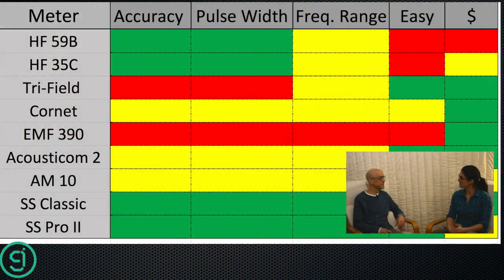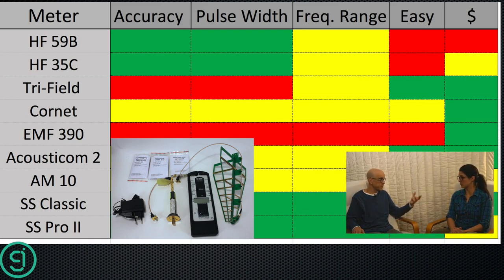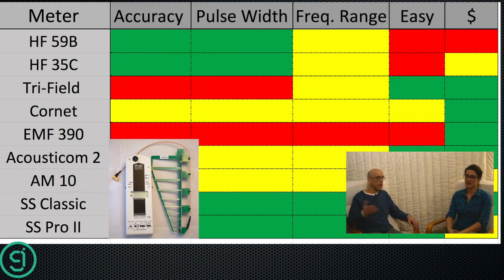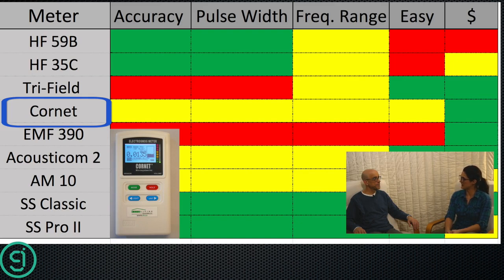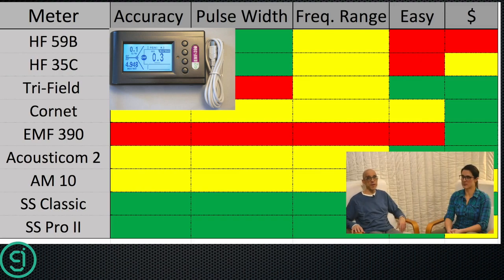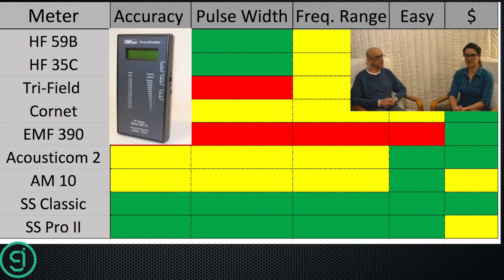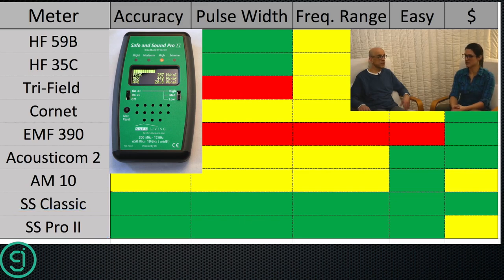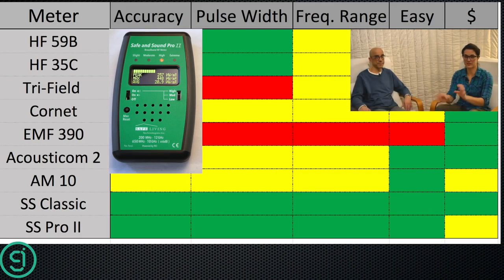Meter Comparison Quick Review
In this video we summarize our meter comparison findings into a quick and easy format.